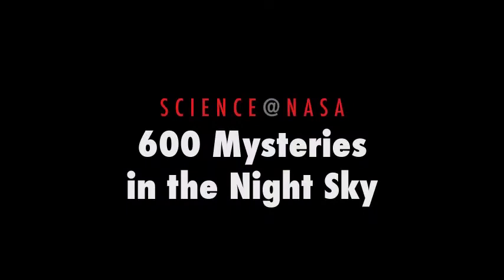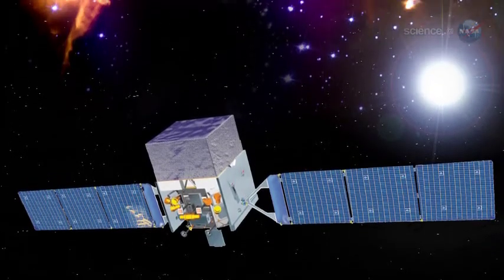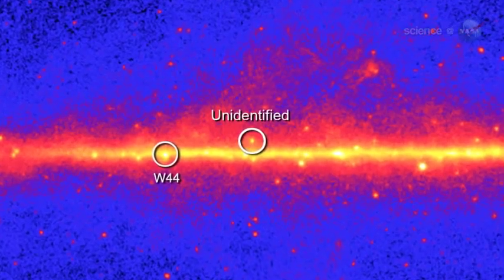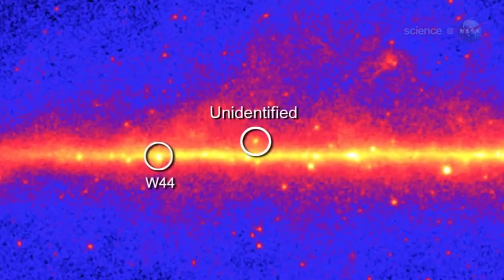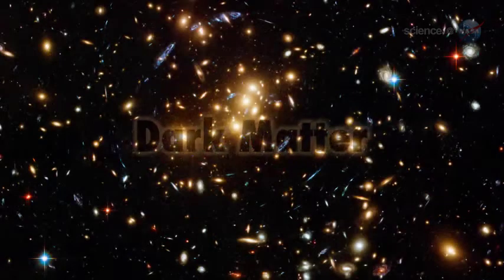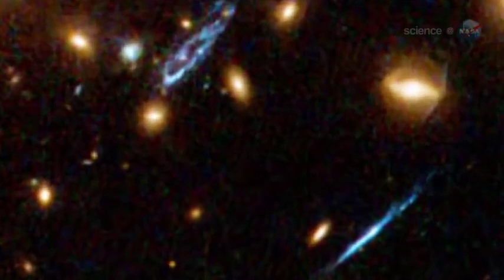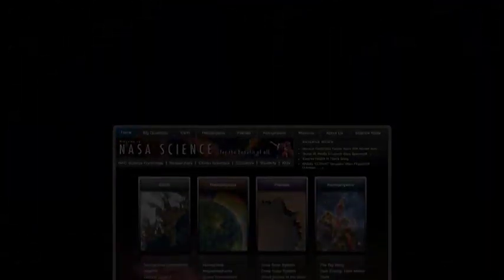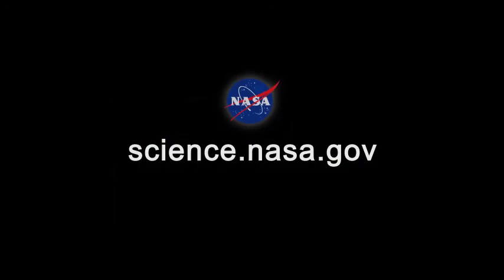ScienceCasts: 600 Mysteries in the Night Sky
The Fermi Gamma-ray Space Telescope recently produced a map of the night sky. Out of 1873 new sources, nearly 600 were complete mysteries.
In this ScienceCast, researchers speculate on the nature of the mystery objects - including the possibility that they are made of dark matter.

ScienceCasts are short videos about fun, interesting, and unusual science topics encountered by NASA's science missions.